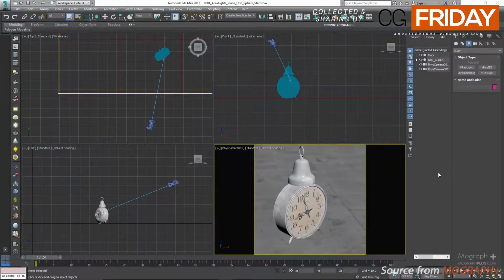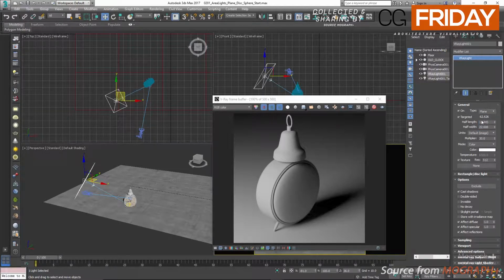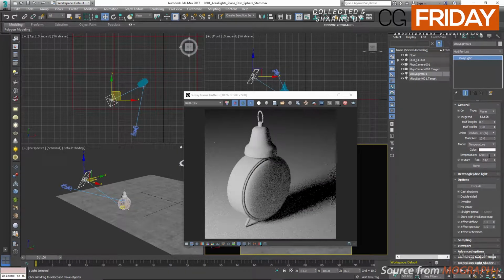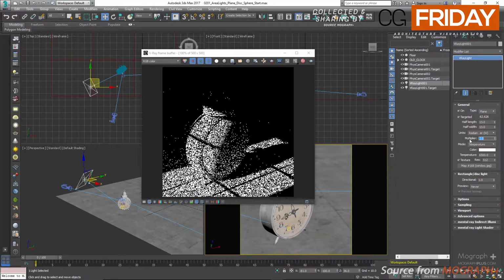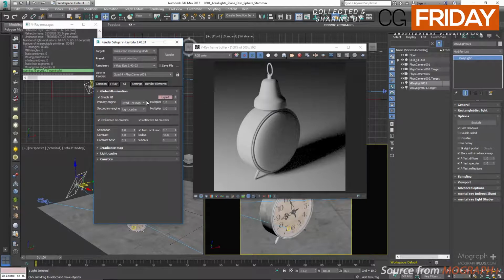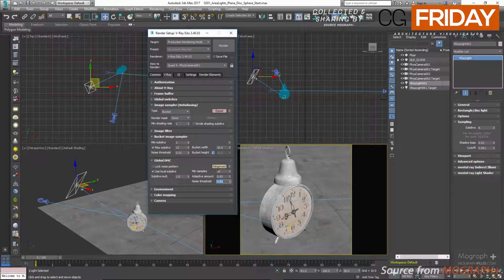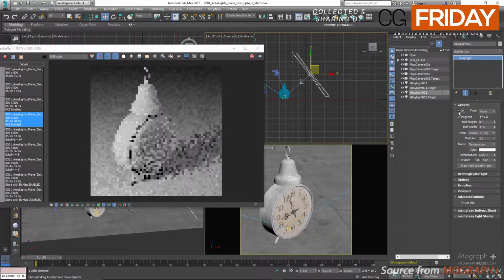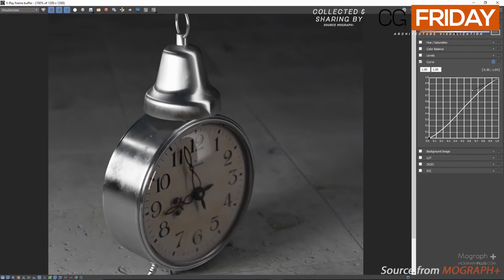CG FRIDAY 021 CAC LOAI DEN VRAY LIGHT